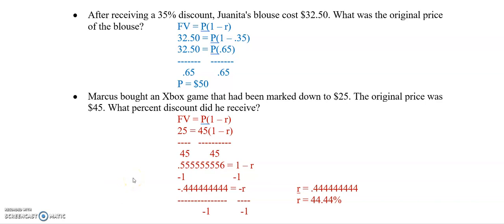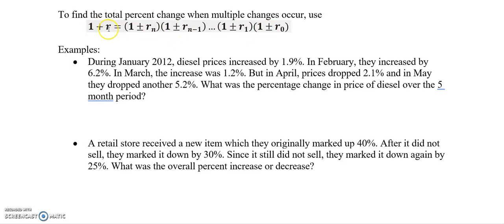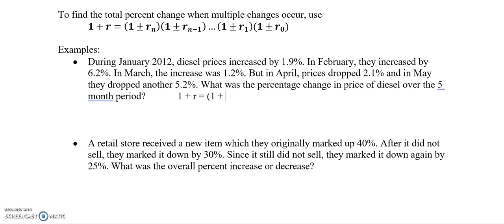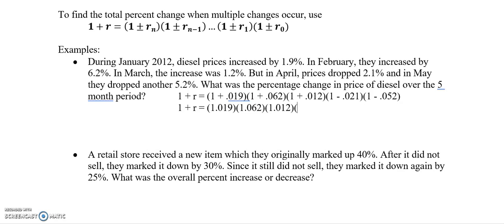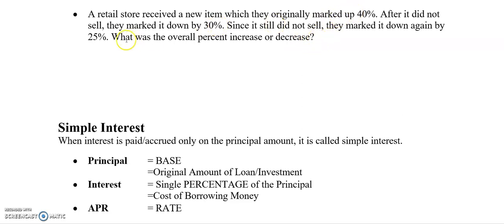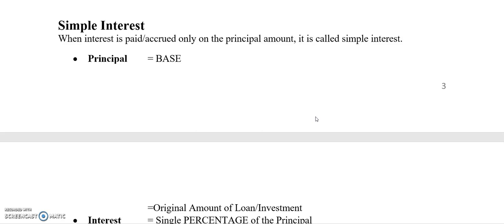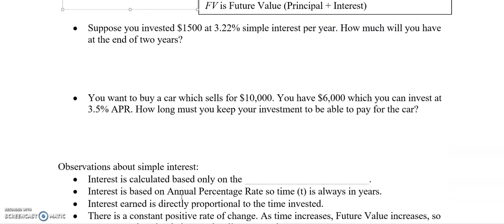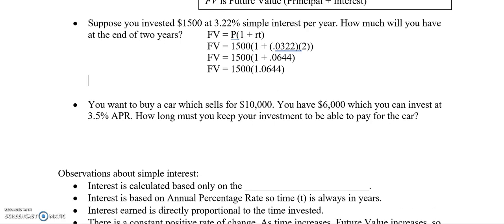MA 111 - Financial Math - Multiple % change and Simple Interest